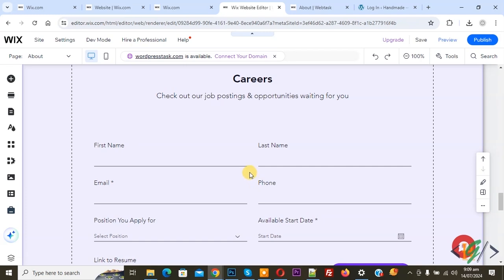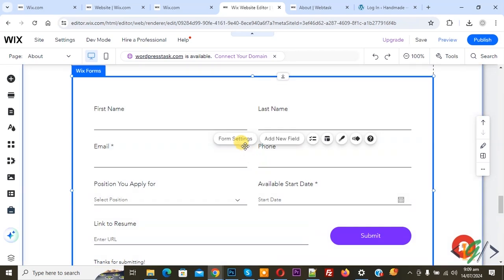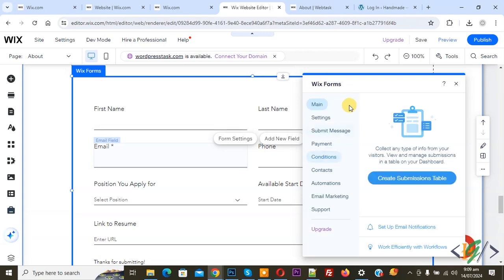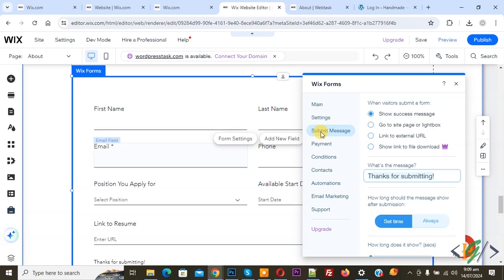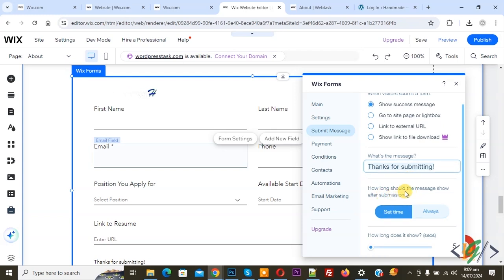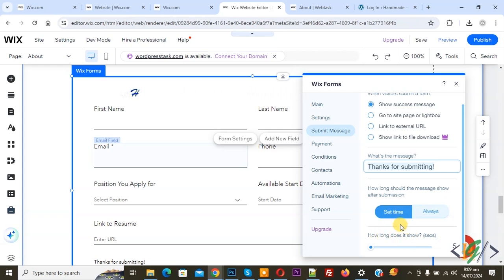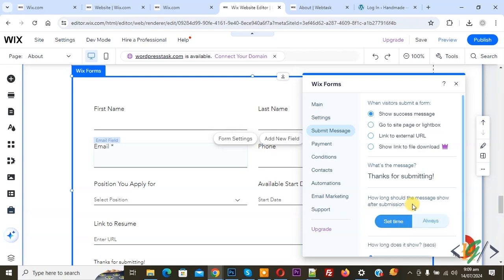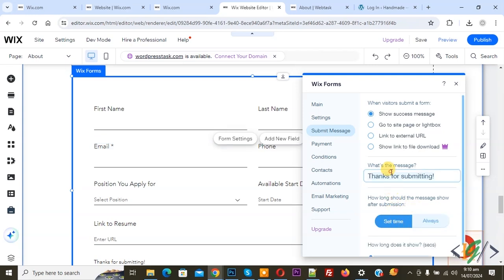How to Edit / Change Form Submission Message in Wix Website | Submit Message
In this wix tutorial for beginners you will learn how to edit or change form submission message for wix form in website. So after form submission new message display on screen.

* * WIX UPDATED FORM DESIGN & LAYOUT